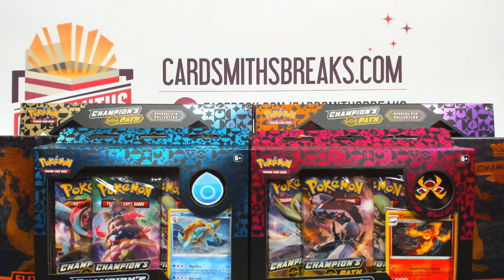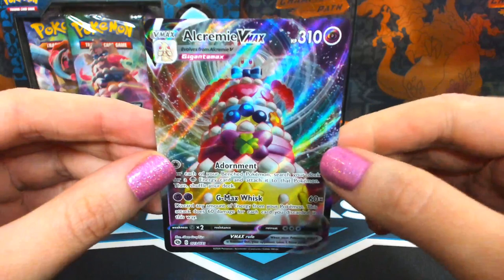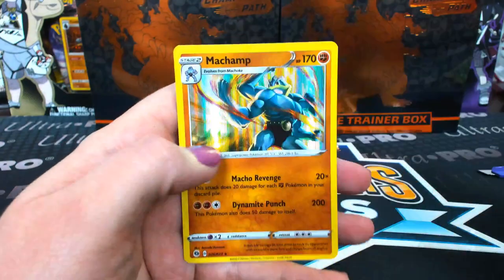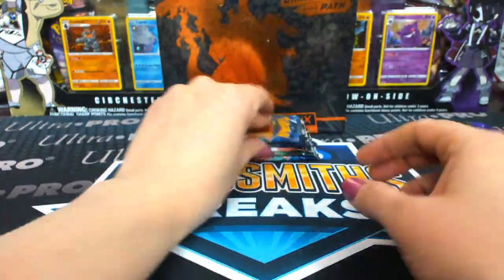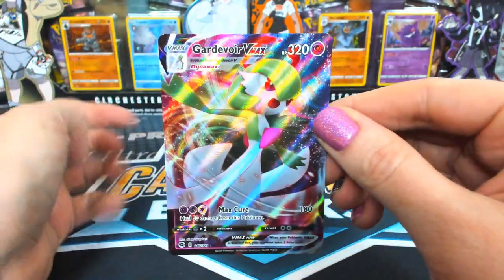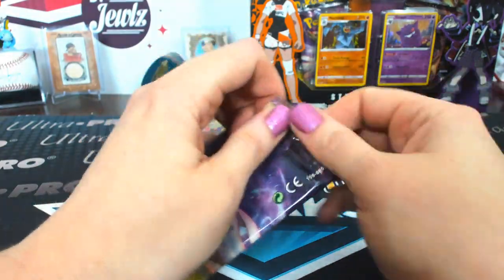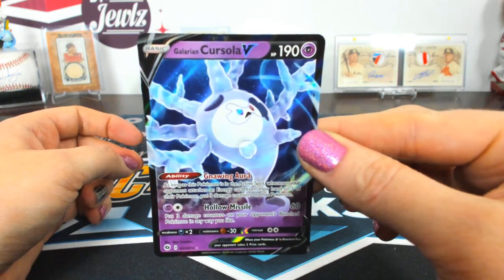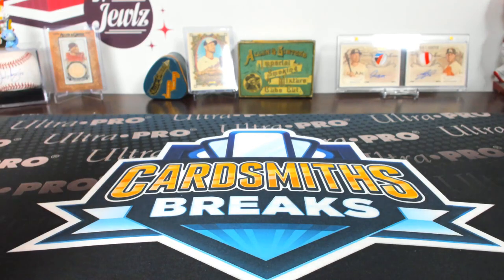Pokemon Champion's Path Elite Trainer Box and Pin Collection Break #9